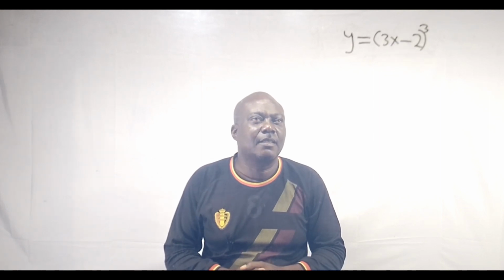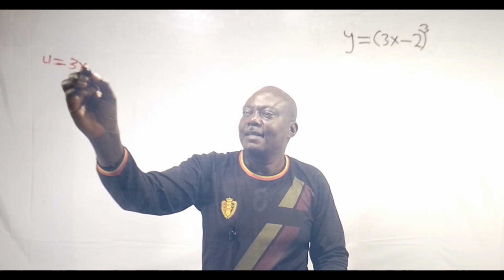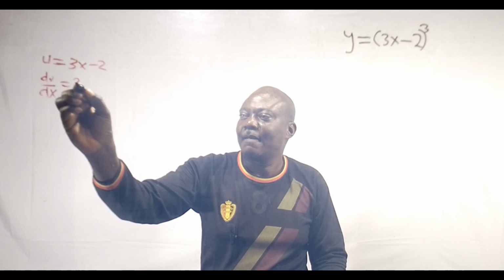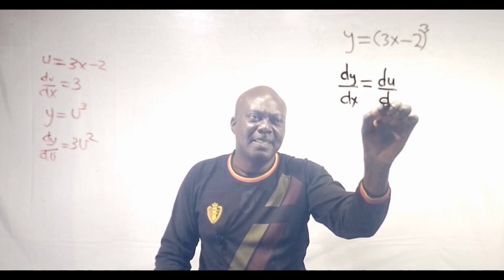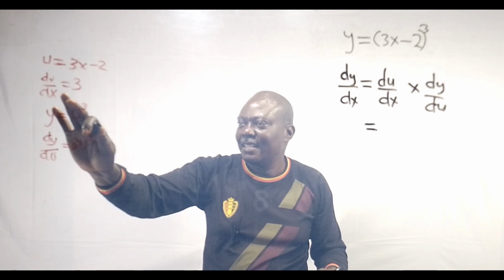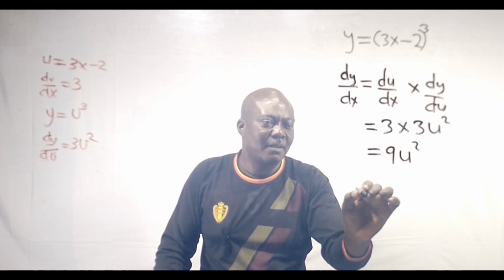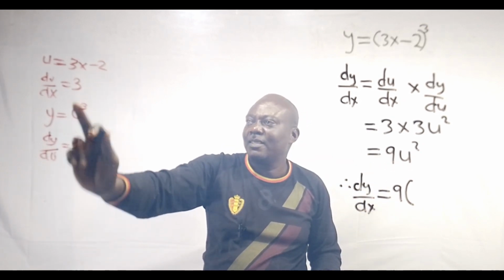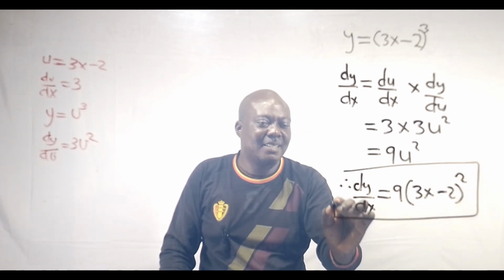how to calculate the derivative of function of a function. step by step techniques.